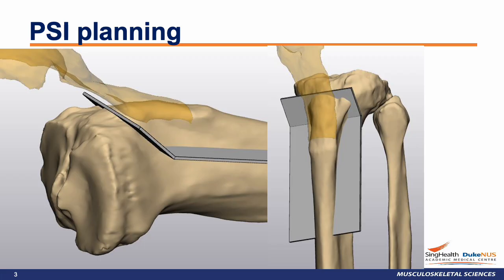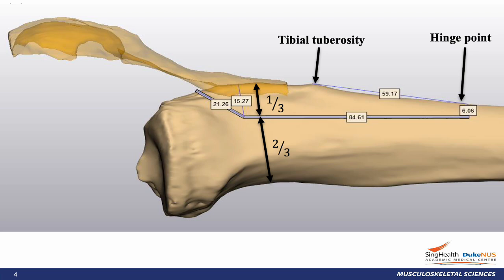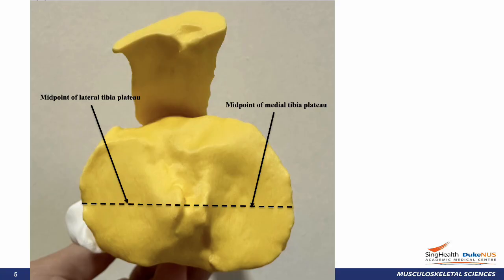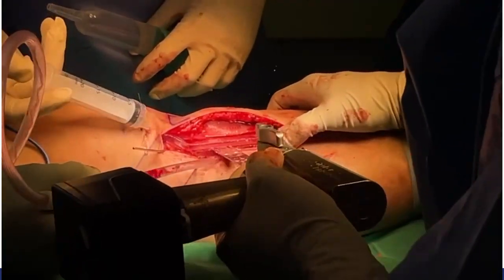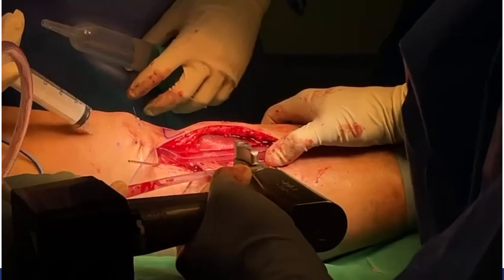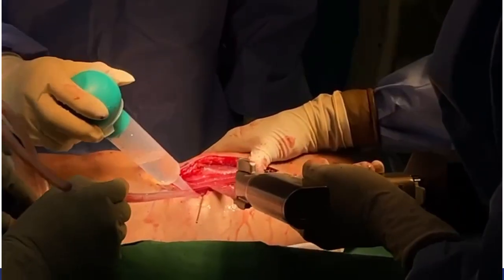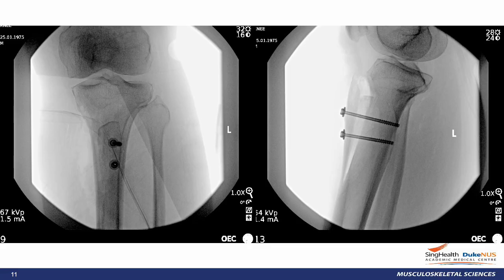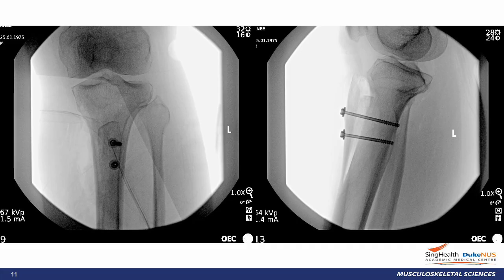Patient Specific 3 Dimensional Surgical Guide for Anteriorizing Tibial Tubercle Osteotomy